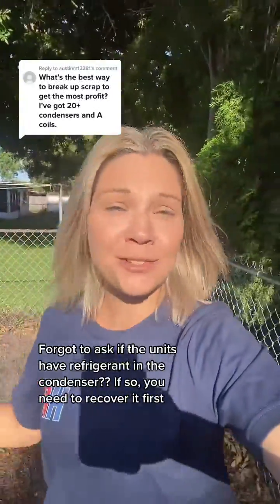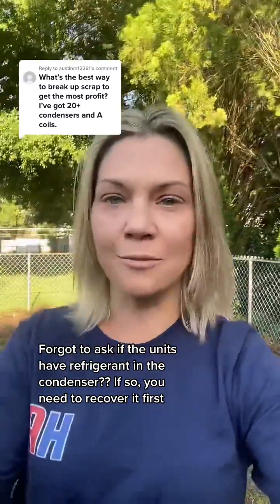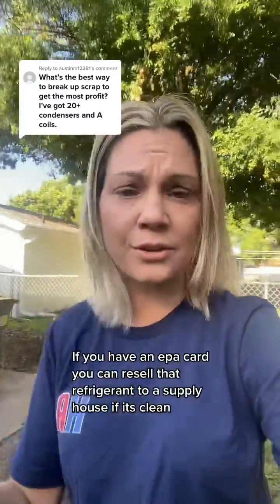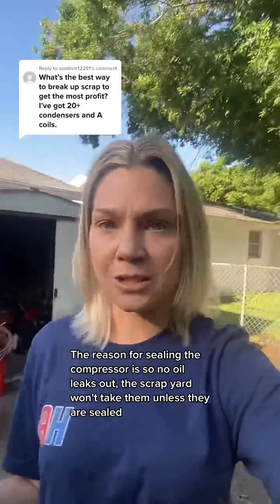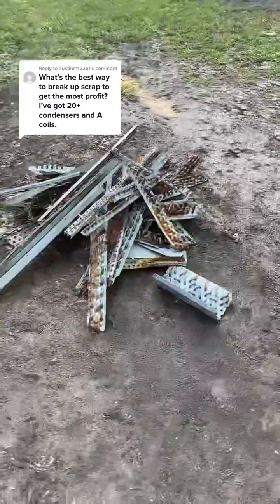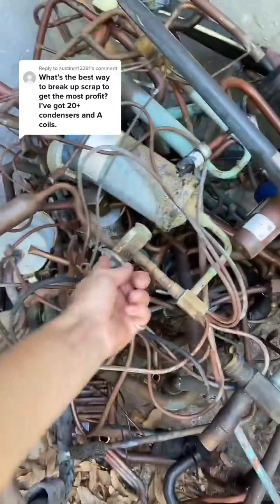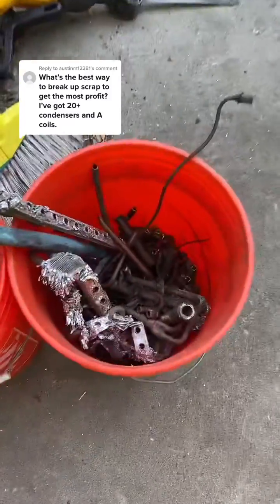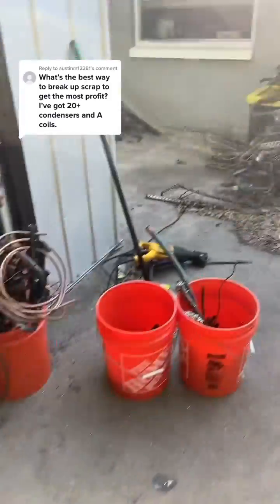Breaking down ac units for scrap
In this video I explain how to break down air conditioning systems to make the most money from the scrap metals. I own an ac company and we break down our old units for extra money. In order to handle refrigerant you do need your EPA card and most scrap yards (in Florida at least) require a letter from an ac company stating they are giving you their old units to turn in scrap.